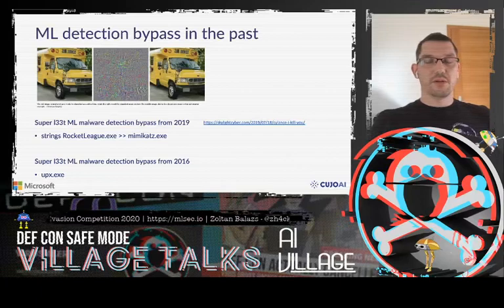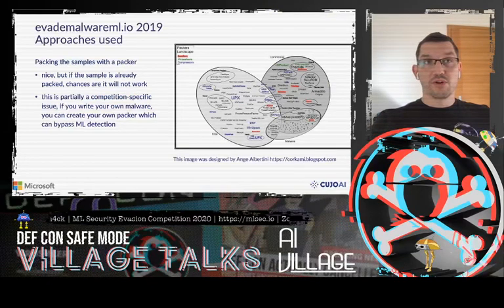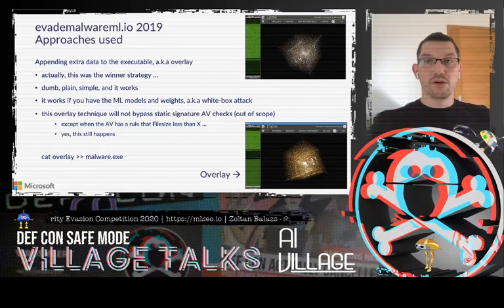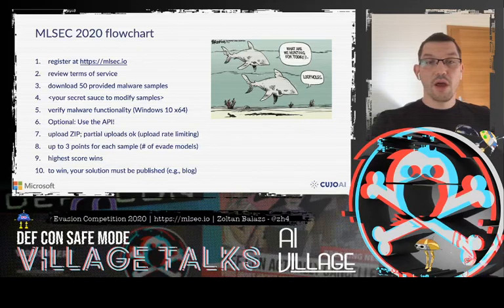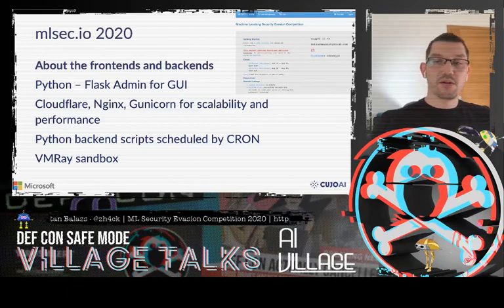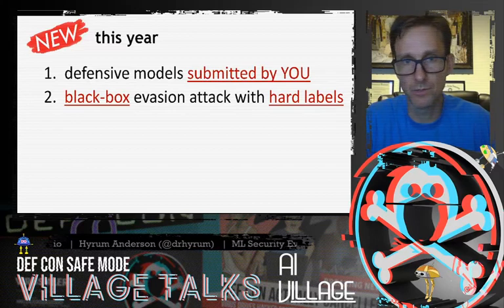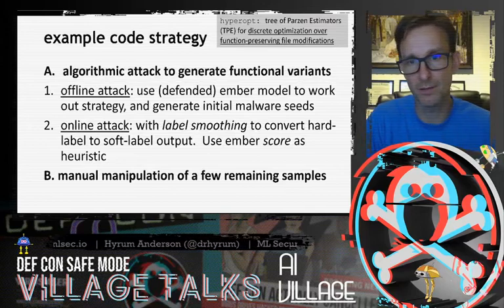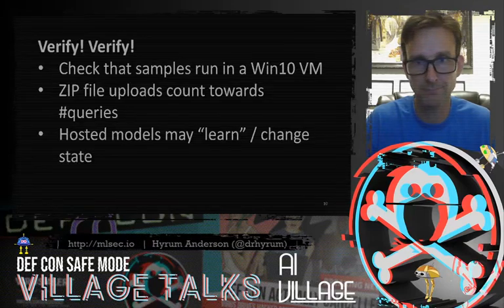DEF CON Safe Mode AI Village - Hyrum Anderson, Zoltan Balaz - Machine Learning Competition 2020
ML Security Evasion Competition 2020